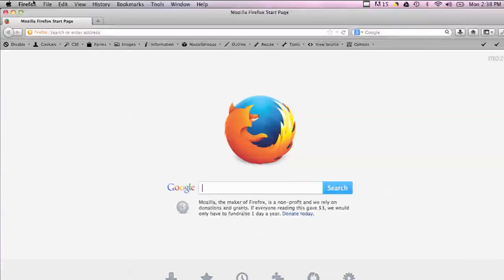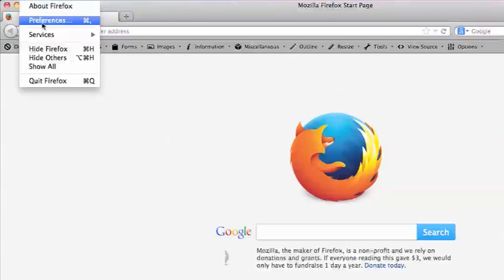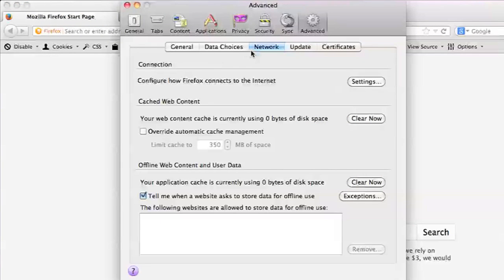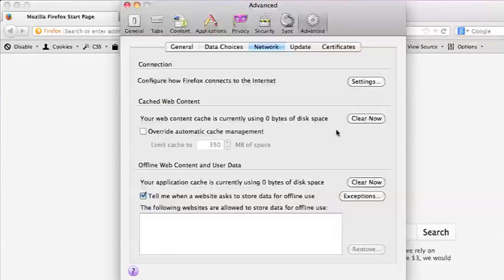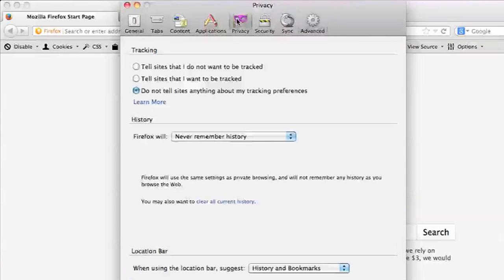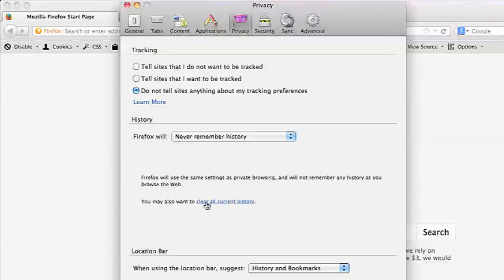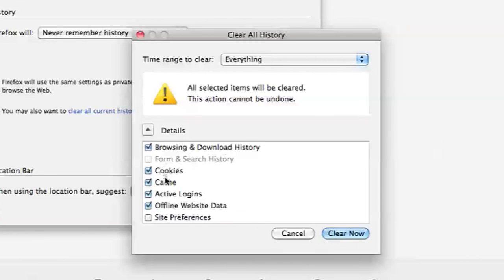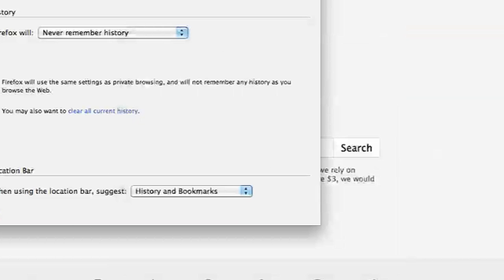Reset a Slow Browser : Beginner Computer Tips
Resetting a slow browser is something that you can do to make things go fast again. Reset a slow browser with help from an experienced computer professional in this free video clip.